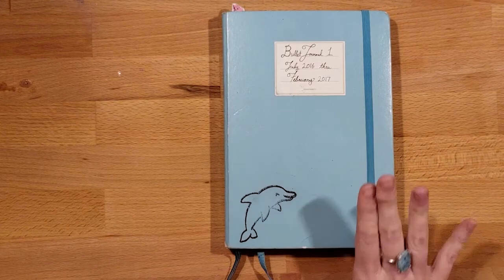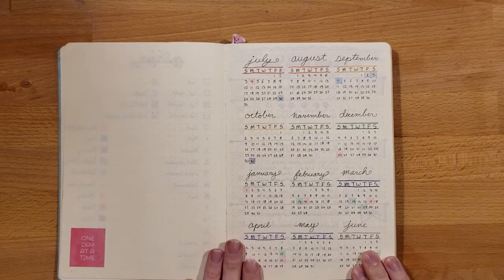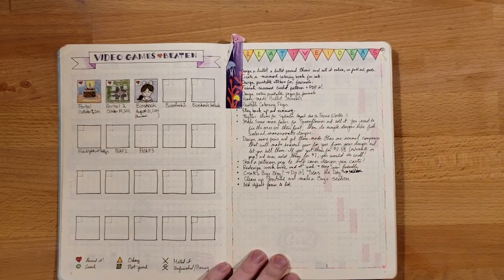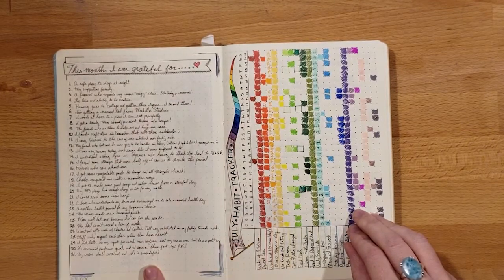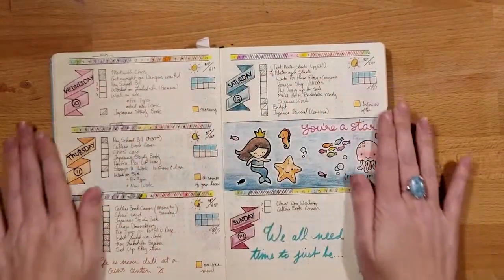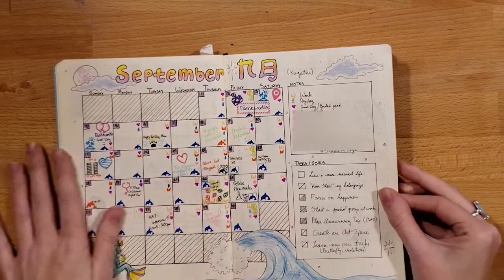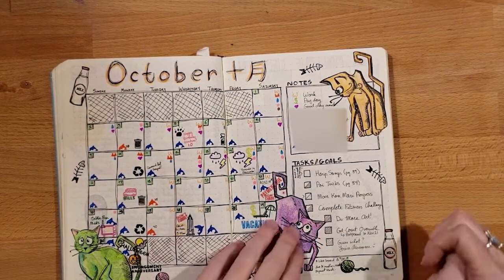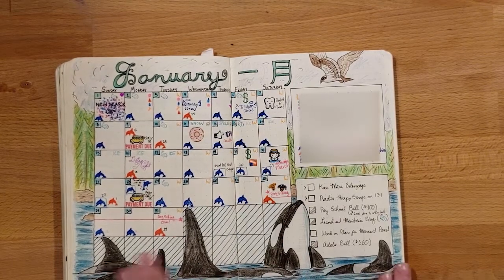Bullet Journaling | First Journal Flip Through [with Commentary]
This is a flip through and commentary on the first bullet journal I ever did. This video was previously recorded in 2018 and was on my other YouTube page, but I have moved it over here. This video talks about each element in the journal in a bit more depth.

This really helps me out to know that people are interested in seeing what I make. Also, leave a message in the comments below letting my know what you liked, what you think could be done better, or with any questions you might have.